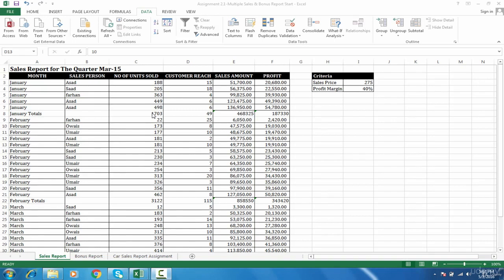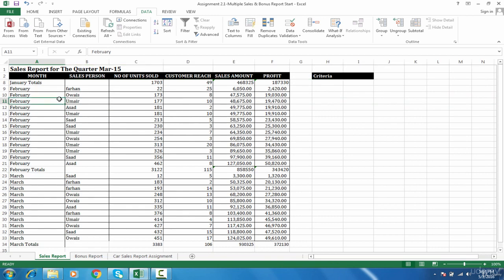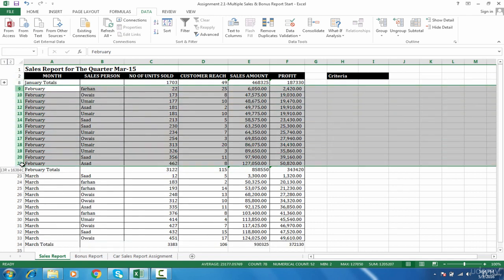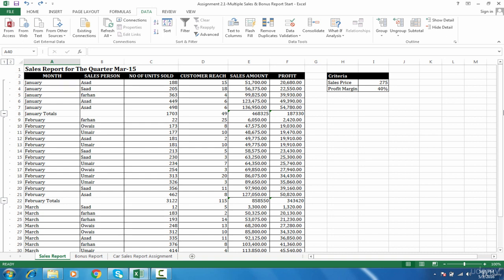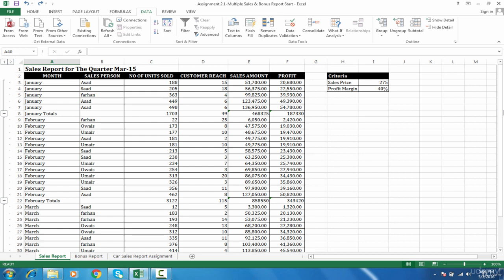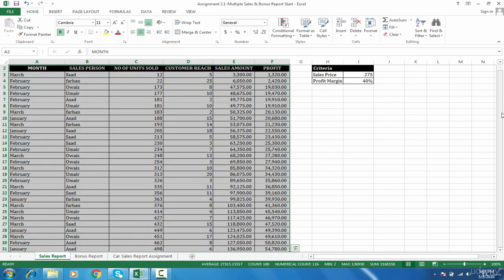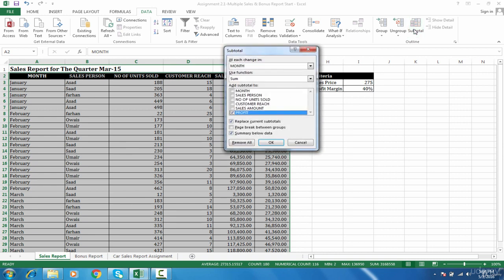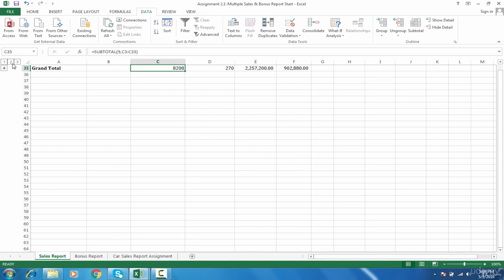T19 Effortless Data Organization: Grouping and Auto Totaling in Excel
Streamline your data presentation with ease using Excel's grouping and auto totaling features! 📊 Learn how to group related rows or columns for better organization and set up auto totaling to quickly calculate subtotals and totals. Whether you're managing budgets, analyzing sales data, or organizing project tasks, these powerful tools will simplify your workflow and enhance productivity. Join us and unlock the full potential of Excel for efficient data management!